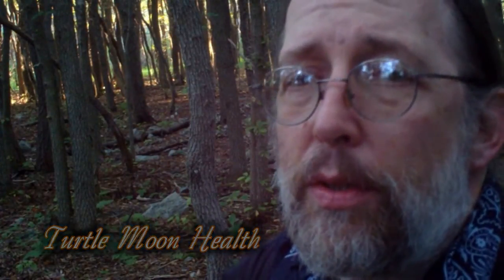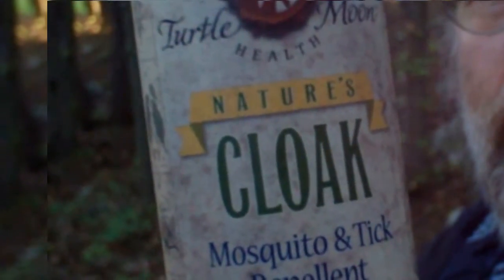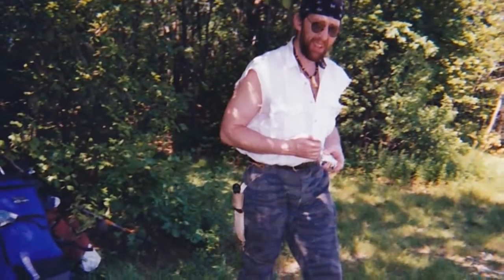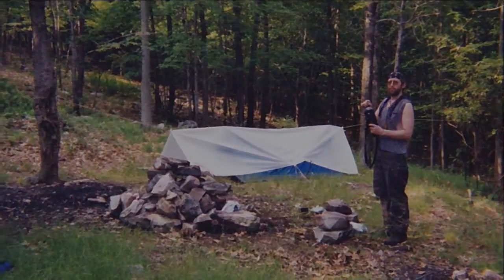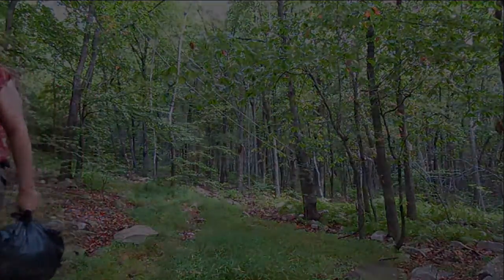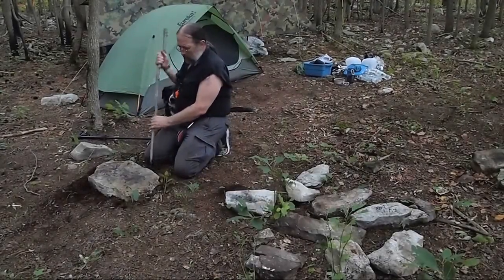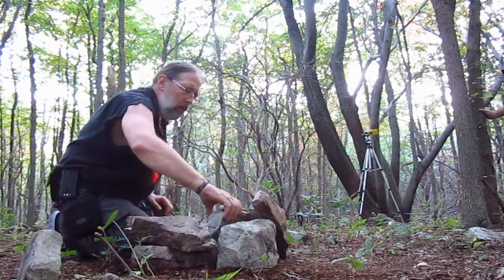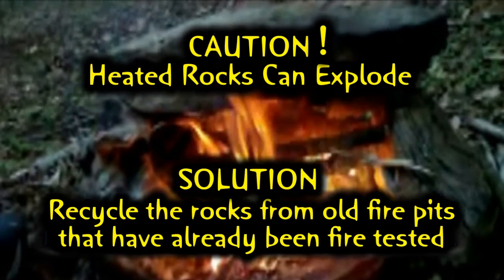EP 4 Pt 8 Applying Nature to Nature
Applying Nature to Nature.
After developing an allergy to DEET, Terry found himself looking for alternative methods to deterring mosquitoes and ticks from turning him into a large feast. Receiving Terry's S.O.S., the good folks at Turtle Moon Health were quick to respond with an all-natural, child and pet friendly, alternative to today's heavy chemical insect repellents called Nature's Cloak. After Turtle Moon Health saved the day, and having deterred the insect air and ground war for the moment, Terry turned his attention to a rather old and repeated request. "How do you build a Rock Cairn Fireplace?"
After debuting this fireplace in episode one, Terry soon realized that with only his hiking dog to help him, a demonstration of the Rock Cairn Fireplace was out of the question. That is until Terry's good friend, professional artist and one-man film crew, Larry Deitch, offered to hike in to help him out.